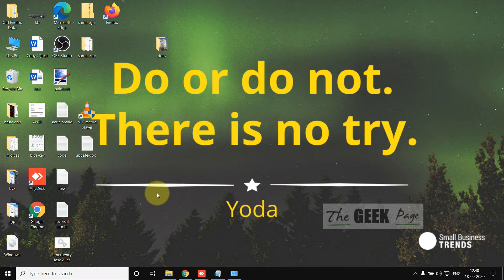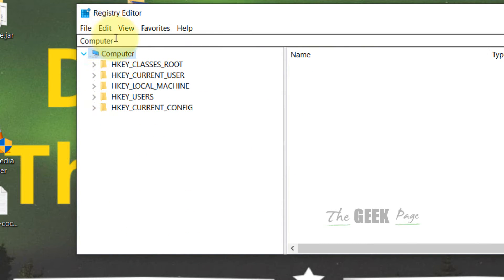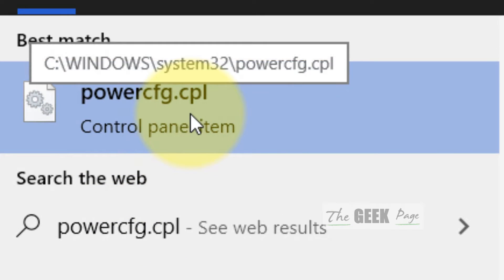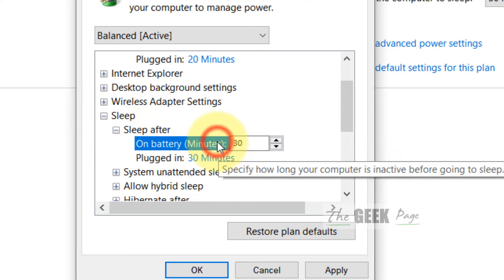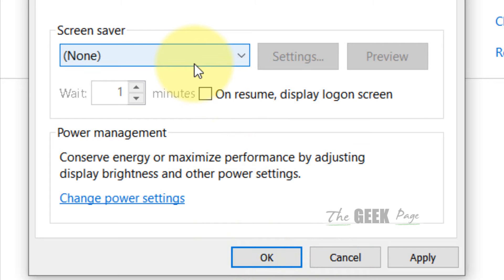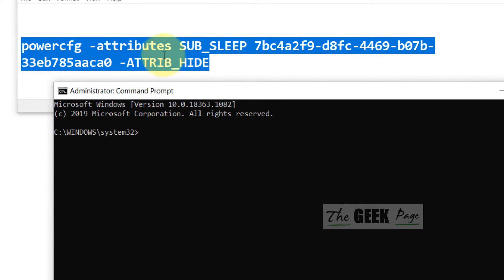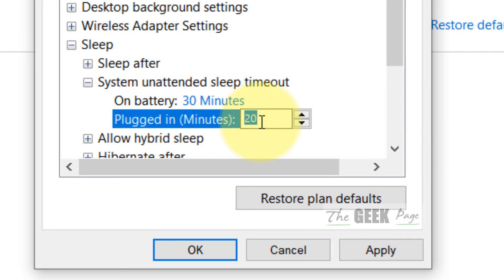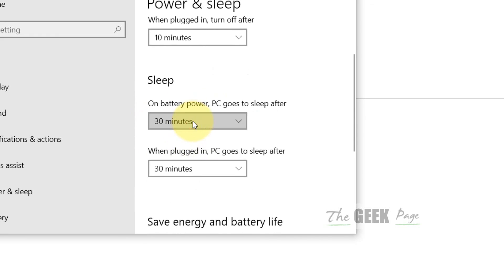Windows 10 Going to sleep after 2 minutes of inactivity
HKEY_LOCAL_MACHINE\SYSTEM\CurrentControlSet\Control\Power\PowerSettings\238C9FA8-0AAD-41ED-83F4-97BE242C8F20\7bc4a2f9-d8fc-4469-b07b-33eb785aaca0

powercfg -attributes SUB_SLEEP 7bc4a2f9-d8fc-4469-b07b-33eb785aaca0 -ATTRIB_HIDE